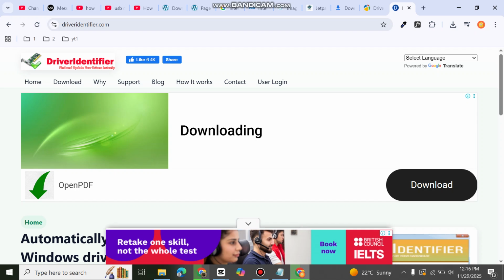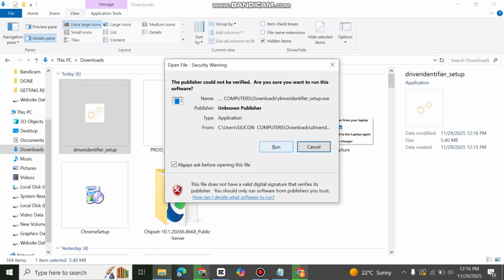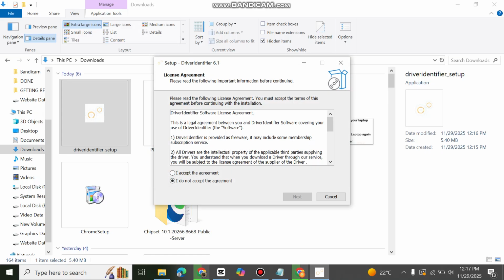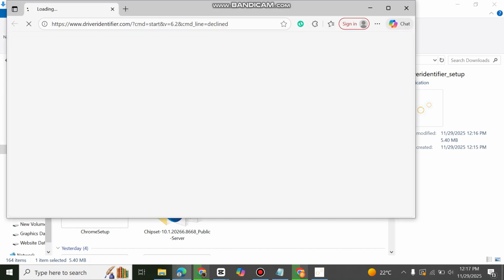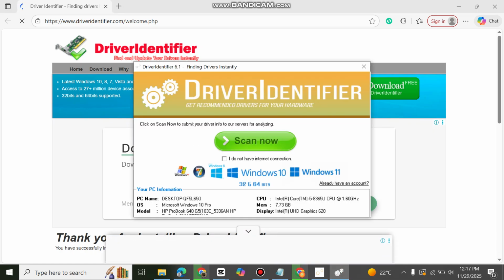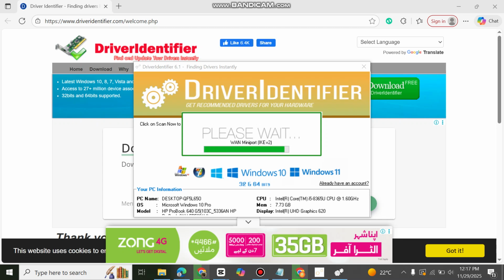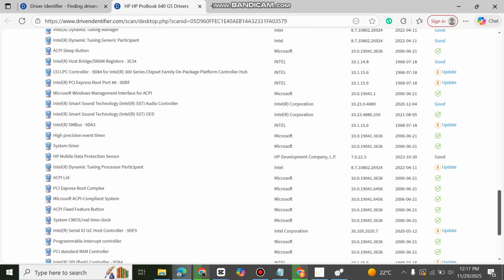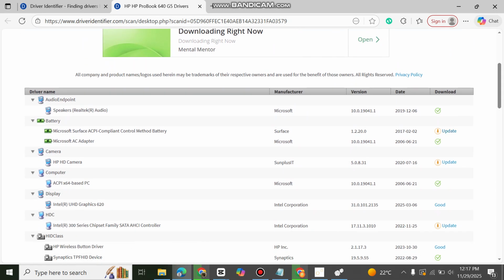How to check missing drivers in windows laptop or pc using a free tool only just in 2 minutes?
🖥️ How to Check Missing Drivers in Windows Laptop or PC Using a Free Tool Only in Just 2 Minutes

In this video, I show you how to check for missing drivers on your Windows laptop or PC using a free tool, so you can quickly find out which drivers are missing or outdated and fix hardware issues.

In this video, you'll learn:

Why missing drivers cause hardware problems
How to open Device Manager to spot missing drivers
How to use a free tool to scan for missing drivers
How to identify outdated or faulty drivers
Tips for keeping your drivers up to date

Perfect for:

✅ Users setting up a new or freshly installed Windows PC
✅ Professionals troubleshooting hardware issues
✅ Business owners maintaining office laptops
✅ Anyone curious how to check for missing drivers in Windows

⏱️ Timestamps:

0:00 – Introduction
0:20 – Why missing drivers cause issues
0:40 – Checking Device Manager for missing drivers
1:00 – Using a free tool to scan for missing drivers
1:30 – Identifying outdated or faulty drivers
2:00 – Final result and recap